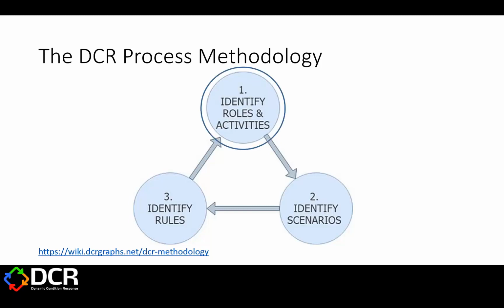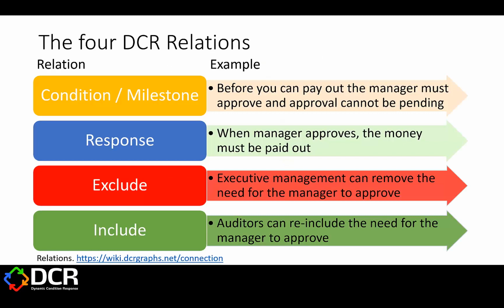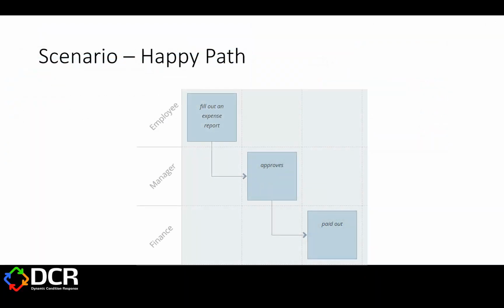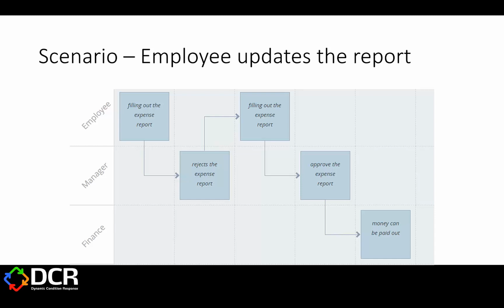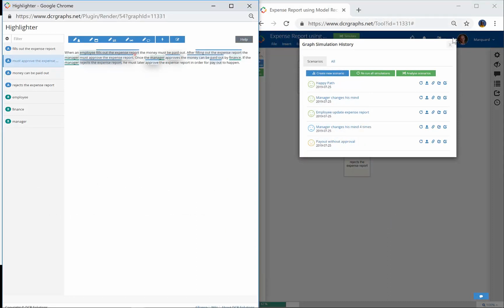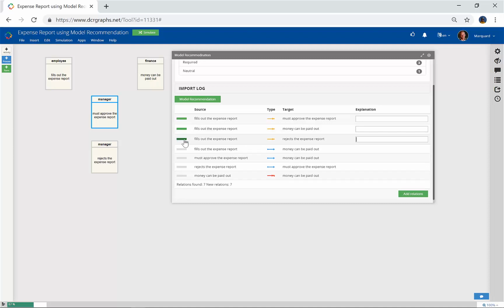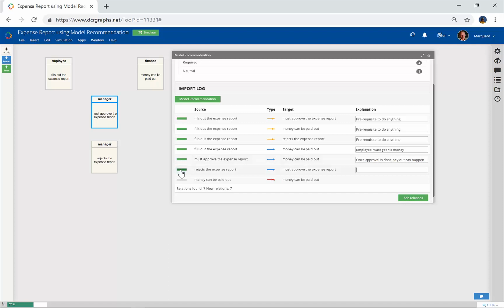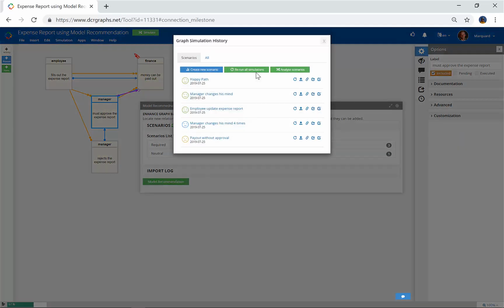DCR Process Discovery Demo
Demonstration of DCR Process Discovery App used to identify rules based on a set of positive and neutral scenarios.

0:12 - The DCR Process Methodology
0:37 - The four DCR relations - condition/milestone, response, exclude, include
1:24 - Example - Expense report
1:53 - Expense report in DCR Highlighter and DCR Designer
2:13 - Expense report scenarios
3:34 - DCR Process Discovery demo